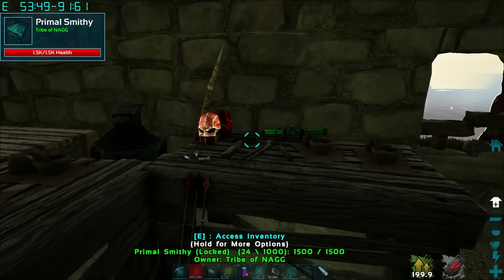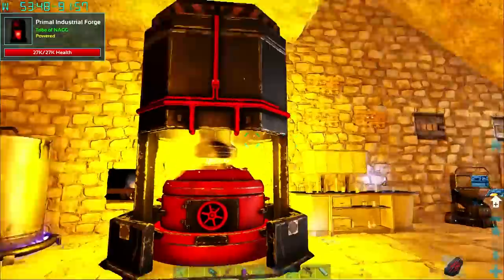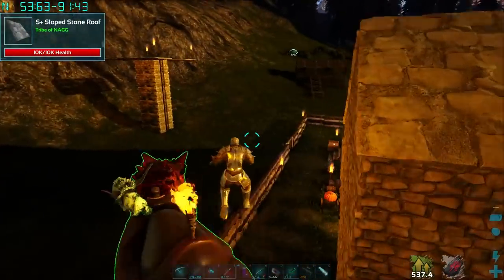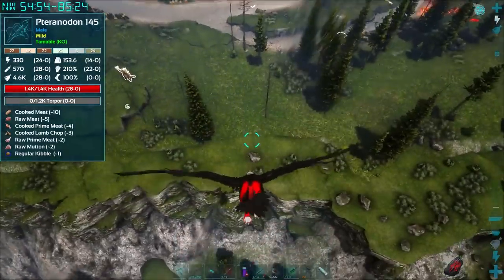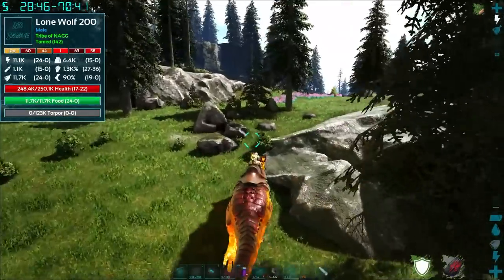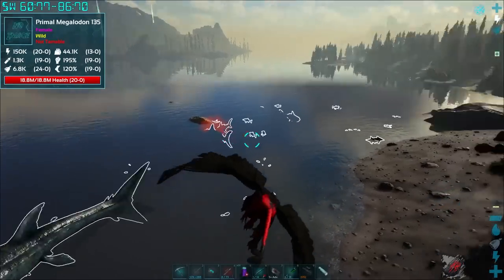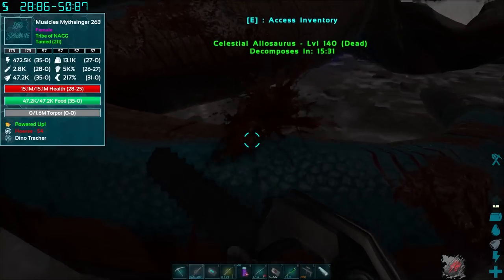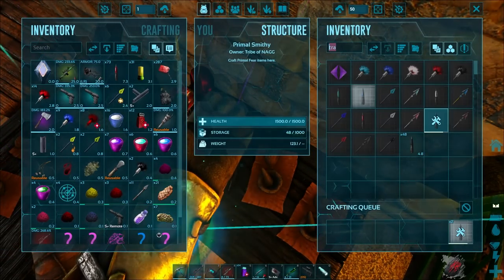Saddle Up! | Ark Survival Evolved - Primal Fear: Fjordur | 14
Go to  @Not-A-Gamer Gaming to see the series continue! Daph's perspective, deaths and all, are in episode 1!

Genosis embarks on the challening new Fjordur map on the popular Primal Fear mod. He will be exploring forgotten ruins, a vast countryside, even other realms including Asgard!

About this mod: (from the workshop page)

Primal Fear is a massive dino mod built around PvE ONLY. This mod adds varying tameable tiers of dinos, as well as special boss dinos. Currently, you can tame Toxics, Alpha's, Apex, Fabled, Buffoon, Celestial, Demonic, Elder, and Elemental. The bosses include Primal, Origin, and the Creator. Toxic, Alpha, Apex, and Fabled dinos are math based, and are 3x, 5x, 10x 16x vanilla stats. Almost every creature has an alpha variant. Apex variants are carnivorous fighters, and Fabled variants are passive work horses.

Demonics are cast away creatures hell bent on becoming useful, powerful, mounts. They have sold their soul to evil in order to gain ultimate power. Celestial's are the pure and true counter part, set there as a counter balance.

On top of dinos, this mod also adds varying items to enhance game play. These items include a tranq system, healing items, dino blood, multiple sets of armor, tranq pike, taming helpers, wake up stimulate, and more!

Want to support by becoming a member? See videos early or even help choose what content I make?

I use TubeBuddy to make sure my content has the most impact! Check it out!